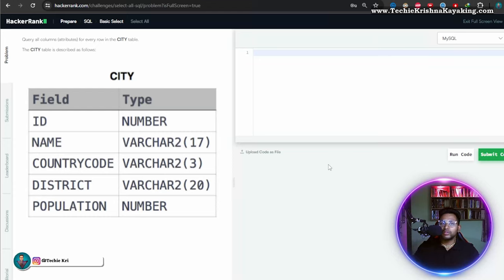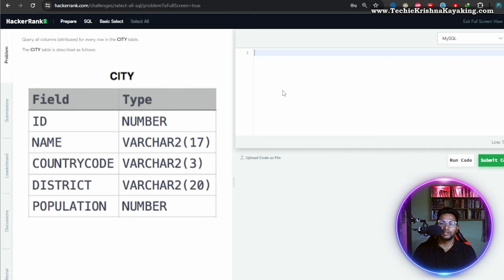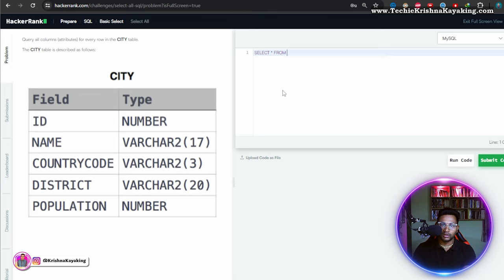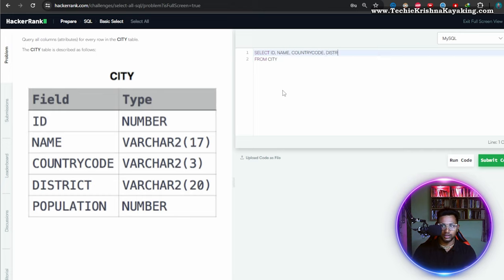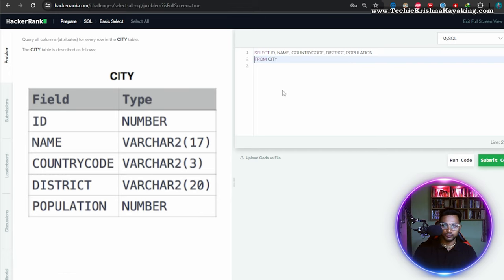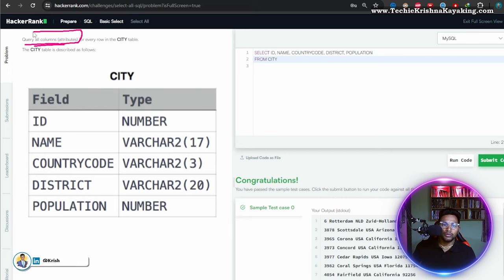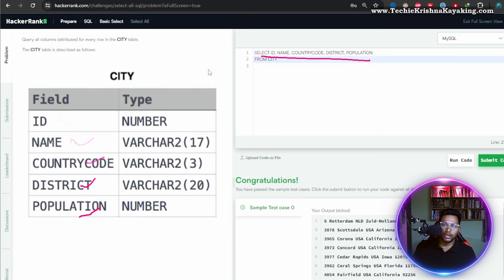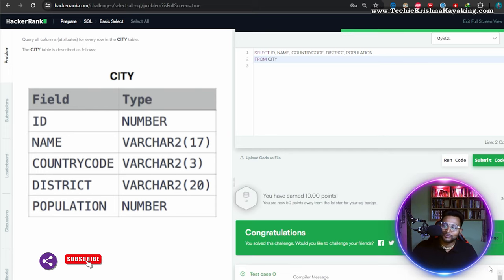03 Master SQL for Data Engineering & Testing | HackerRank 🔥Solutions Explained | SQL Cheatcode